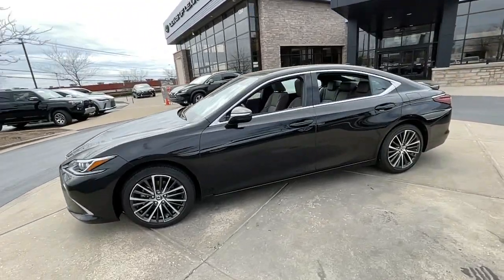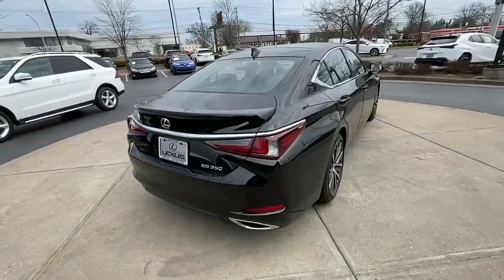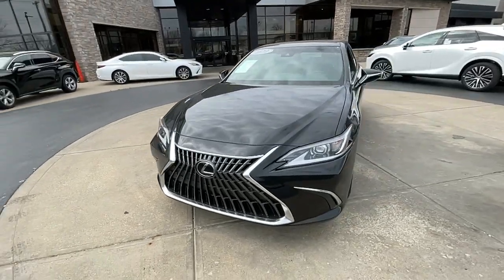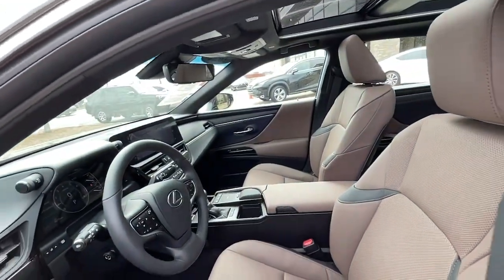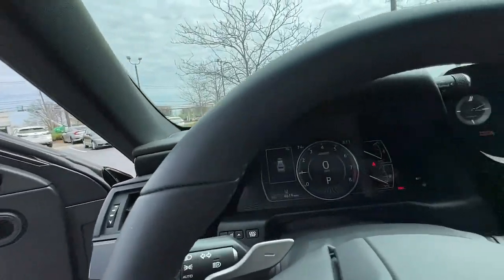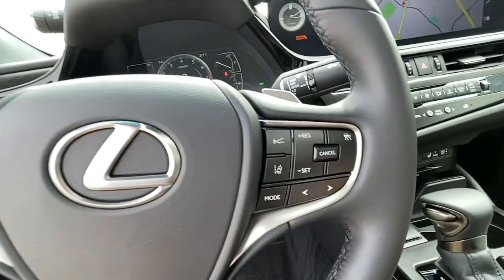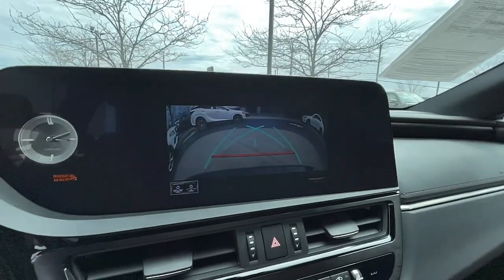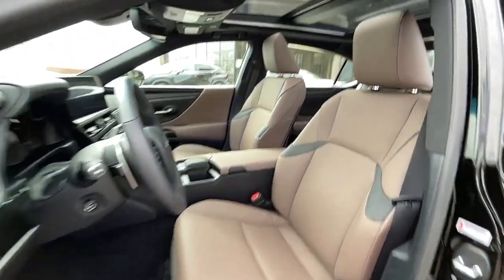2022 Lexus ES Lexington, Wyandotte, Colby, Becknerville, Clintonville, KY X32239A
BLACK Used 2022 Lexus ES ES 350 available in Lexington, KY at Lexus of Lexington. Servicing the Lexington, Wyandotte, Colby, Becknerville, Clintonville, KY area.

1264 E New Circle Road

PRICED TO MOVE $4300 below J.D. Power Retail! EPA 32 MPG Hwy/22 MPG City! L/ Certified LOW MILES - 4604! Heated Seats Moonroof Navigation Onboard Communications System iPod/MP3 Input Satellite Radio Premium Sound System SEE MORE! OPTION PACKAGES: PREMIUM PACKAGE power-folding outside mirrors w/memory Wireless Charger Windshield Deicer SHOP WITH CONFIDENCE: 161-Point Inspection and Reconditioning 2-Year/20k-Mile Complimentary Scheduled Maintenance (up to 4 Services) from date of purchase $0 deductible for warranty repairs Roadside assistance and trip interruption services are included during the warranty period Complimentary loaner car provided Balance of New Car Warranty plus 2 years/unlimited mile Warranty SERVICE COMPLETED: Service Work completed on this Lexus ES 350 included: Complete Multi-Point Inspection Oil & Filter Change by a Factory Trained Technician Battery Voltage Test Tires Inspected Brake Inspection Emissions System Check Professional Detailed Inside and Out Function Test all Lights Check the Complete Exhaust System Cooling System Inspection Transmission Fluid Inspection Differential Fluid Inspection Function Test all Options & Accessories. VISIT US TODAY: We here at Lexus of Lexington have made it our mission to provide a first class car-shopping experience to our valued customers throughout Lexington Frankfort KY Georgetown KY and Richmond KY. With our vast selection of new and used cars youll have the chance to browse our current inventory in a comfortable stress-free shopping environment. Visit us to take a test drive learn more about financing or service your car and we can assure that youll always be well taken care of! Pricing analysis performed on 3/14/2023. Horsepower calculations based on trim engine configuration. Fuel economy calculations based on original manufacturer data for trim engine configuration. Please confirm the accuracy of the included equipment by calling us prior to purchase.